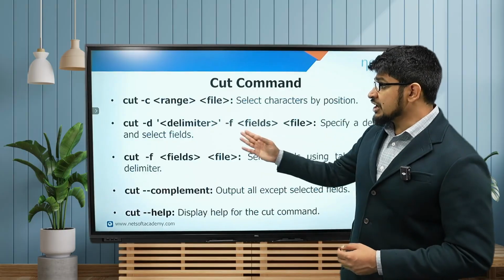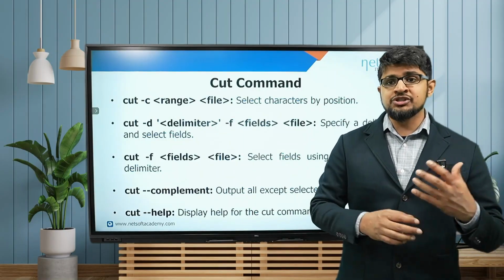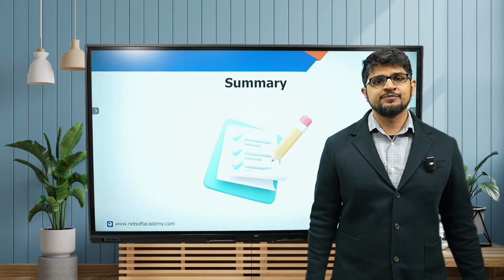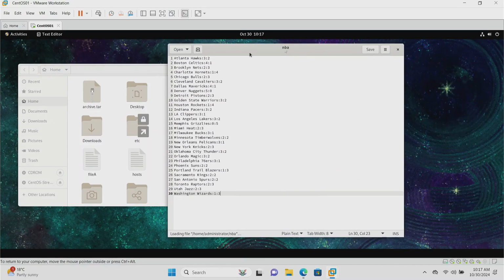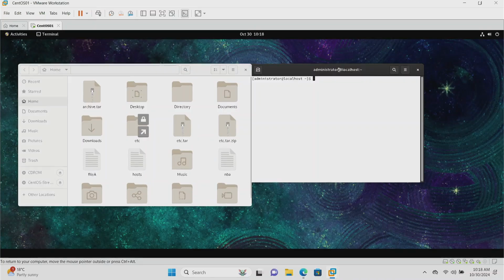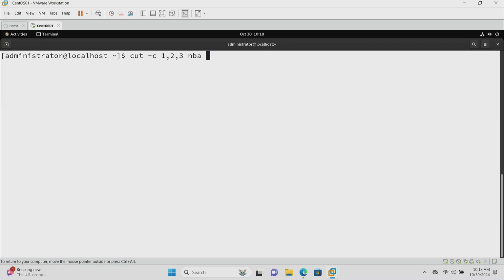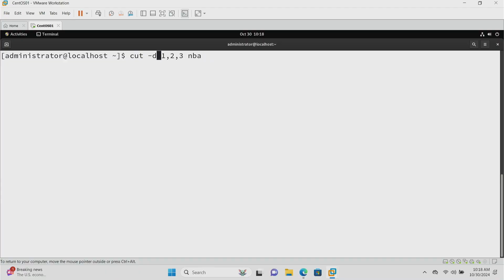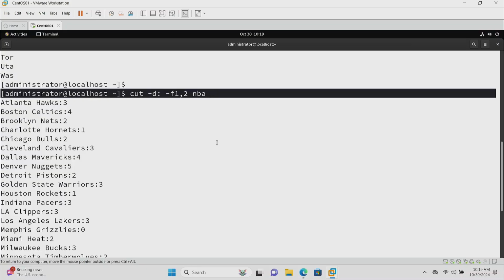Master the Linux Cut Command - Process Text Files and Extract Data Easily - Episode 33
Learn how to use the Linux cut command to efficiently process text files and extract specific data.

• Cutting specific characters using -c
• Extracting fields from delimiter-separated files like CSV using -d and -f
• Using --complement to invert selections
• Using cut --help
• Practical examples with real data files, including NBA team records

Whether you're a beginner or an experienced Linux user, this step-by-step guide will help you edit and manage text files like a pro.

Try it yourself in your Linux shell and improve your data processing skills!